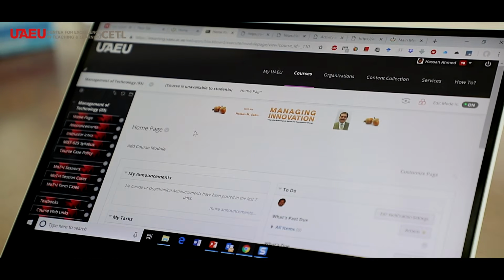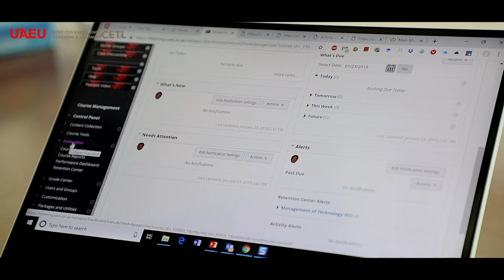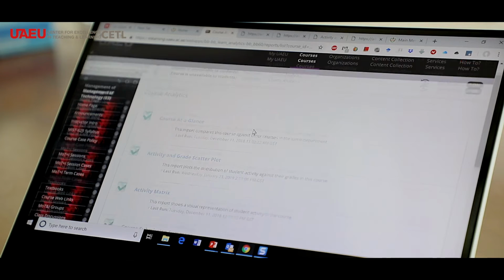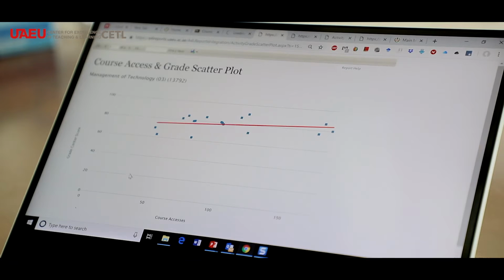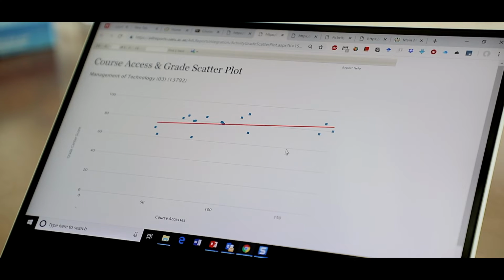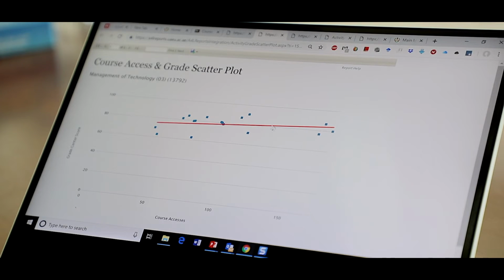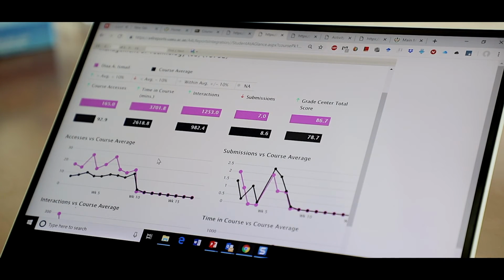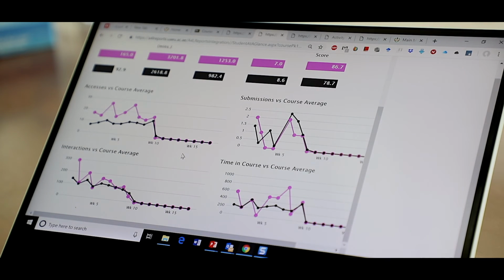TopTipThursday - Jan 24 | by Prof. Hassan Selim about Blackboard Analytics